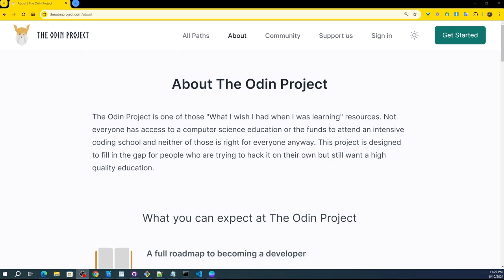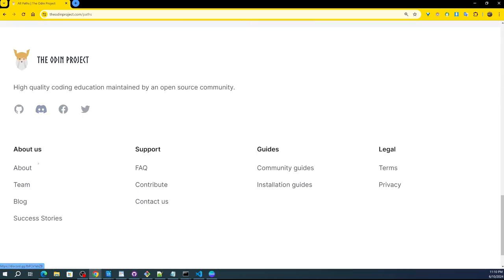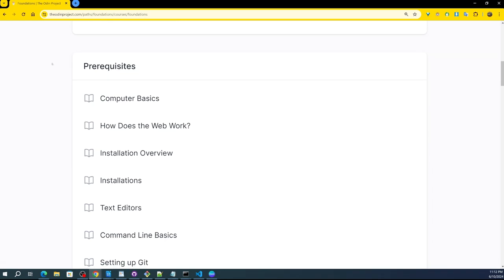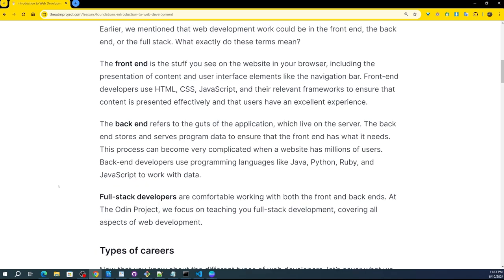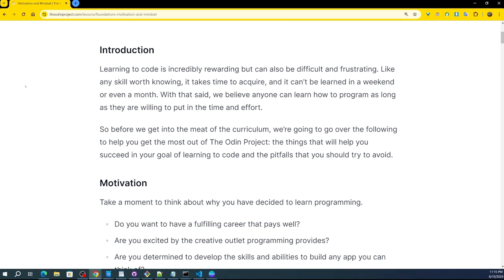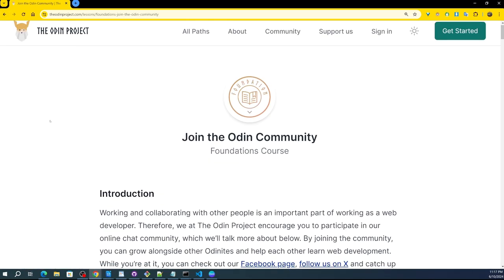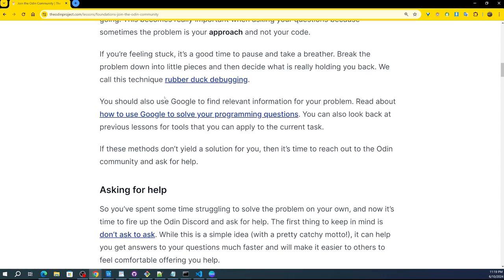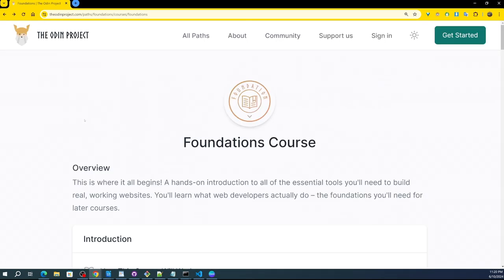The Odin Project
100% No Login Required Always FREE tech training site. There is so much great information on this site. Check it out.